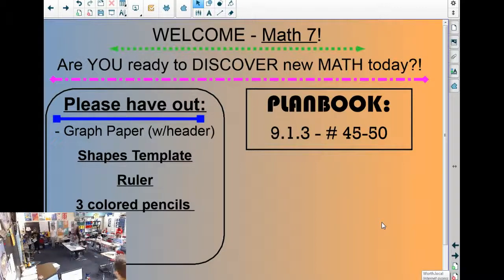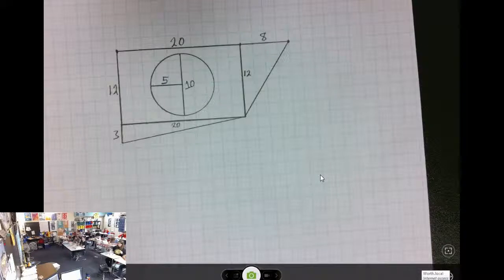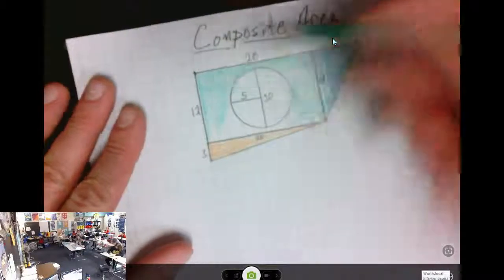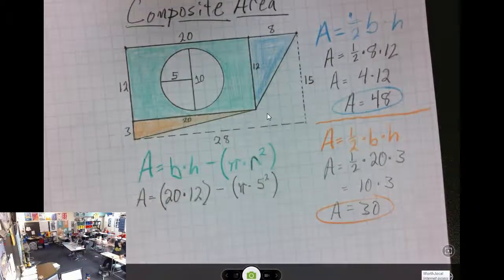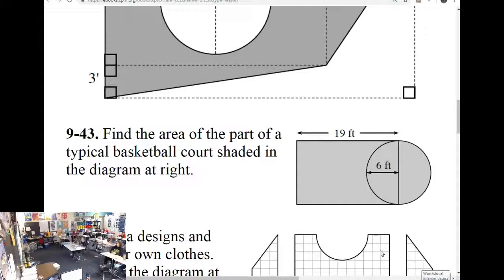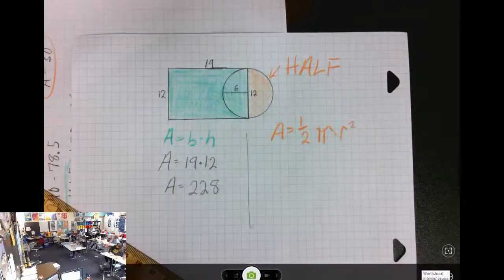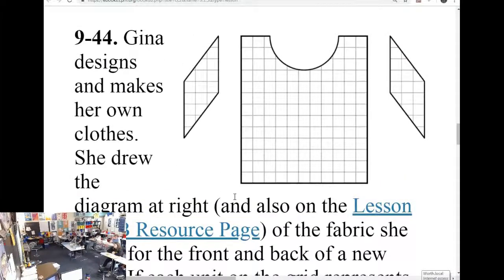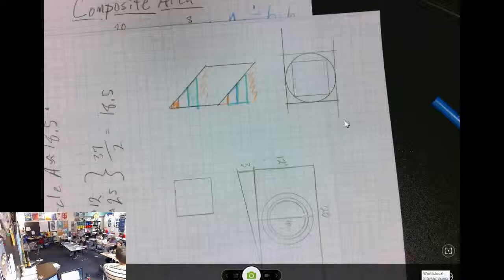4.4.19 - CC2 9.1.3 - Area of Composite Shapes